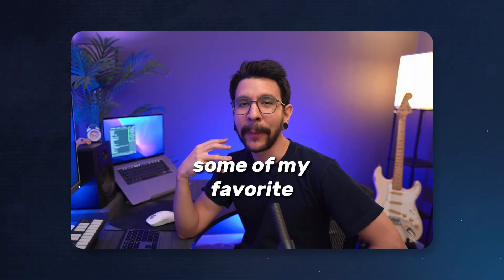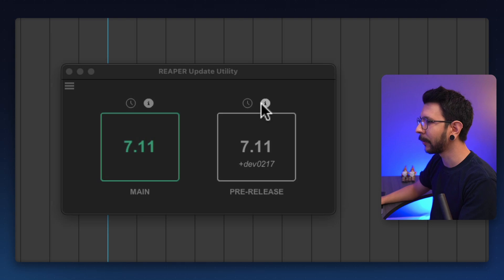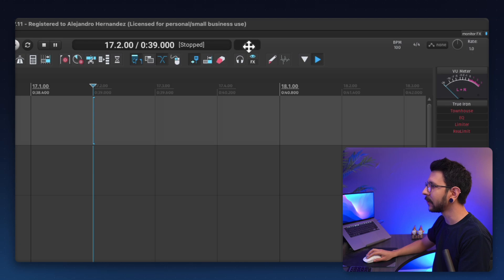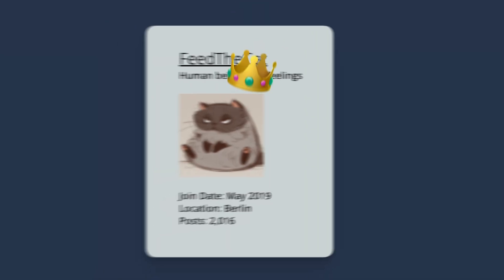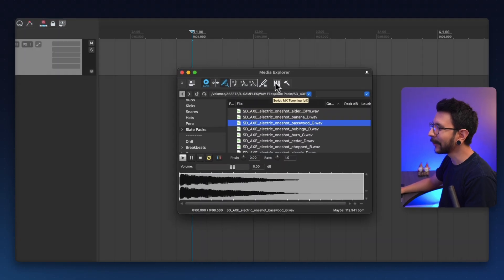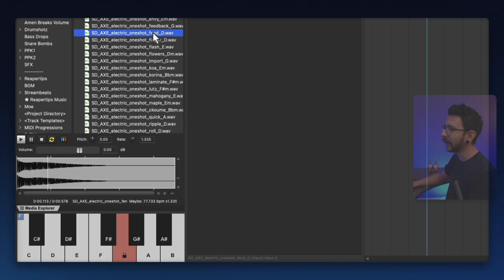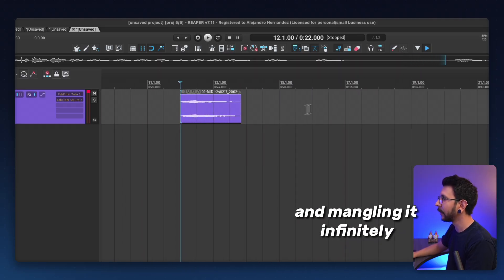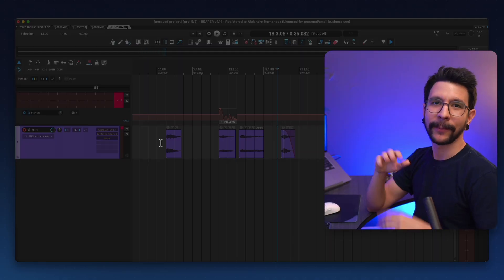5 Useful Scripts for REAPER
🚀 CONNECT

🕹 Chapters:

00:00 Overview
00:39 1. Update Utility
02:43 2. Gridbox
06:09 3. Lil Chordbox
08:05 4. MX Tuner
11:05 5. Global Sampler